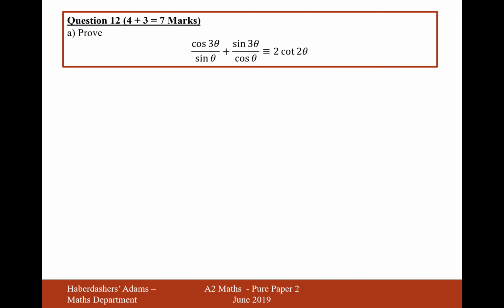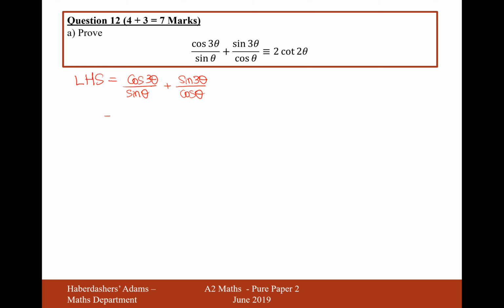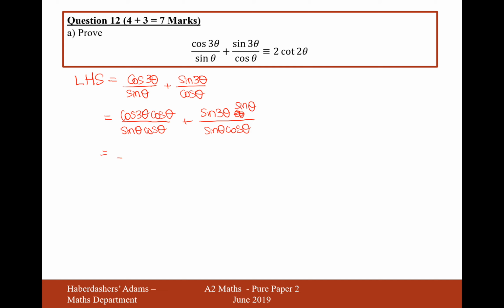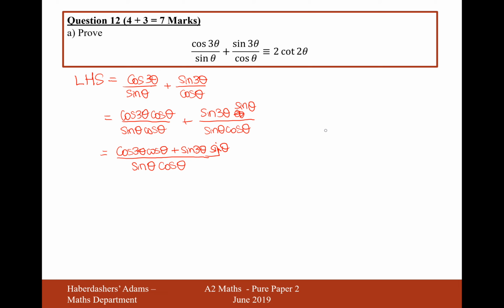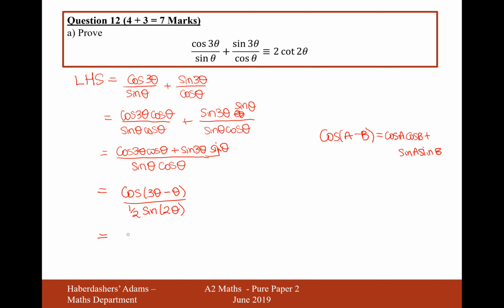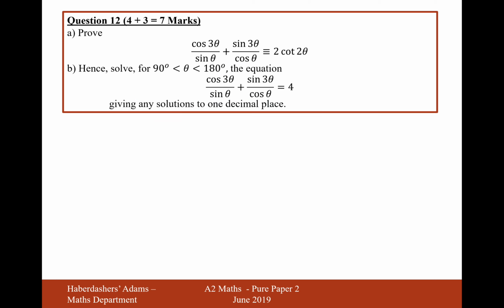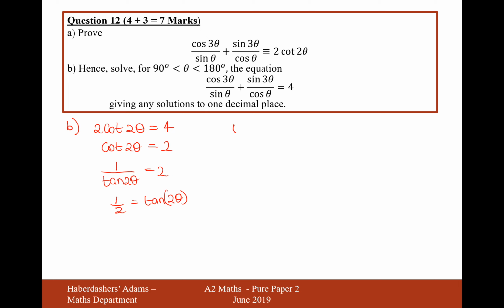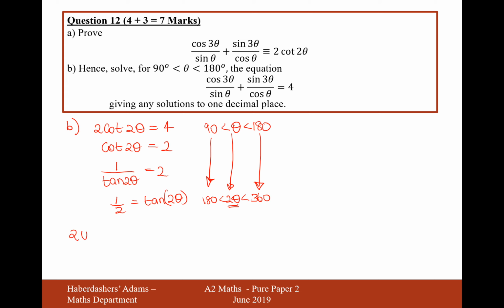A2 Maths - June 2019 - Paper 2 - Q12